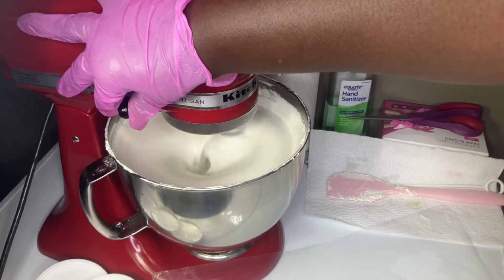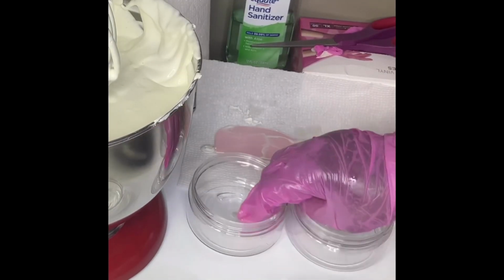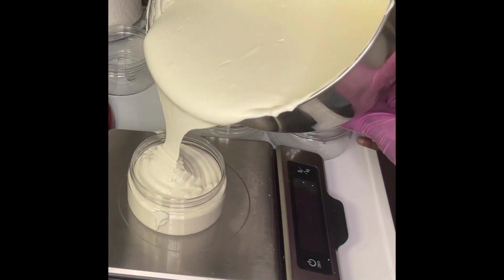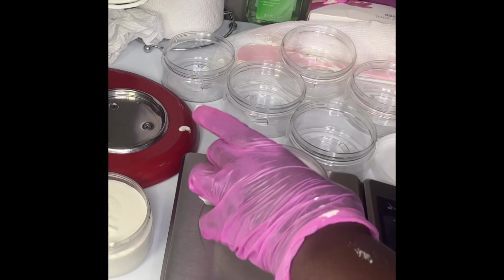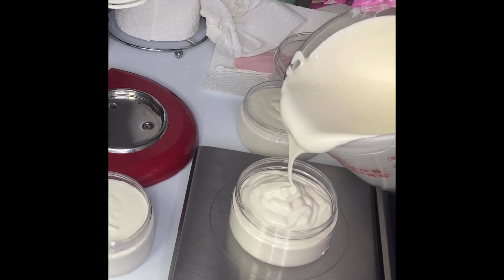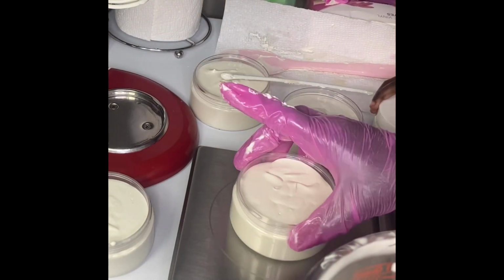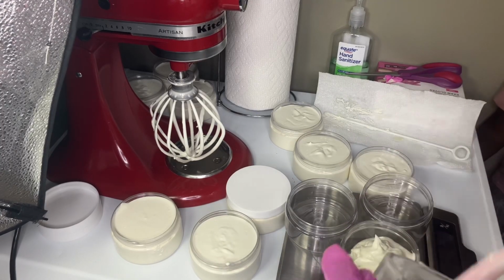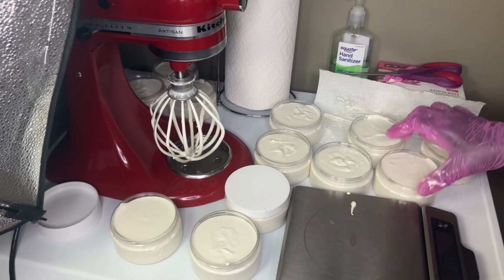Make the creamiest, soft, smooth, luscious pourable body and hair butter with us.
Get butter here: rasedonatural.co